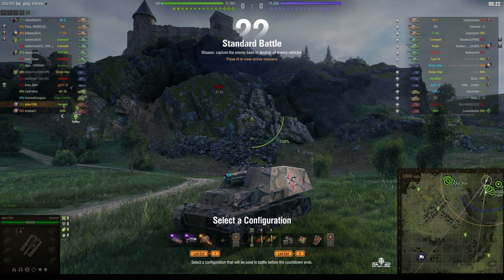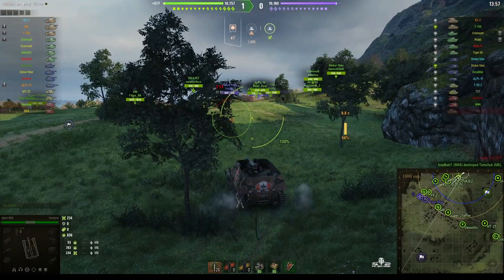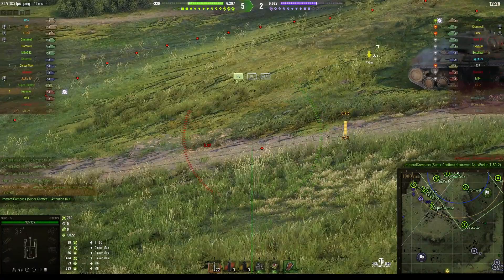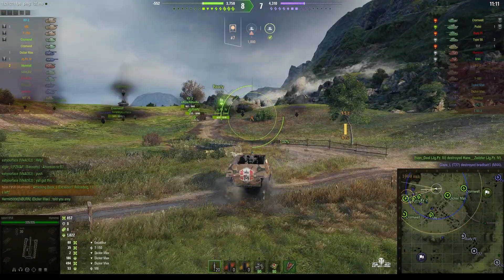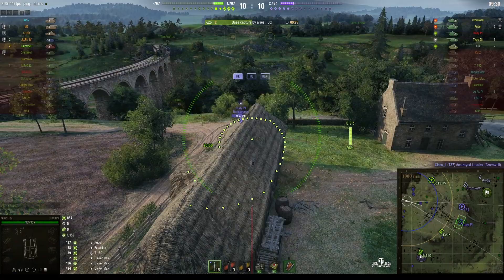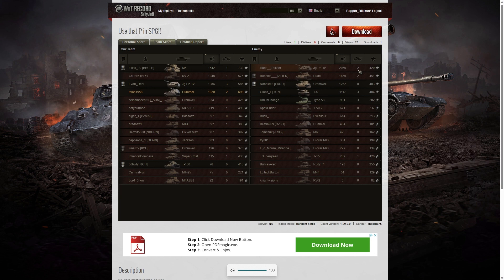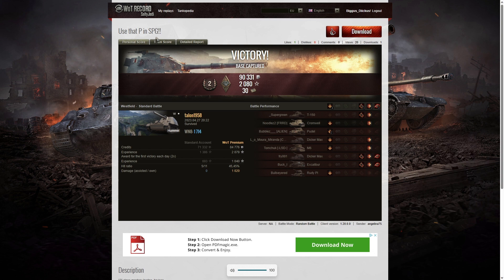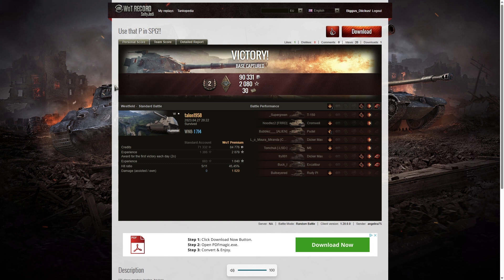Hummel - talon1958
This replay is from 27 April 2023 on Westfield. The player was talon1958 in the Hummel.

Video Contents
00:00 Intro
00:08 Battle
06:39 Results